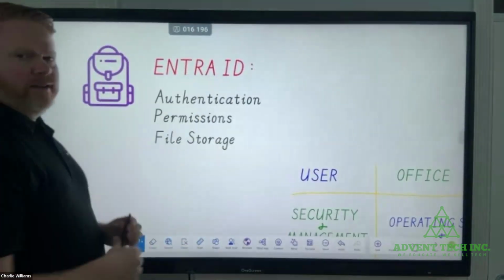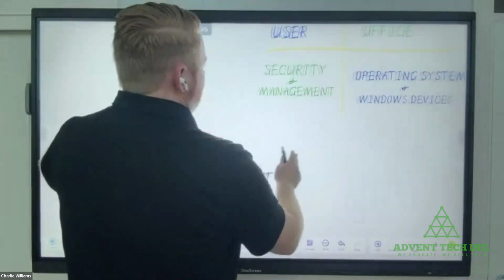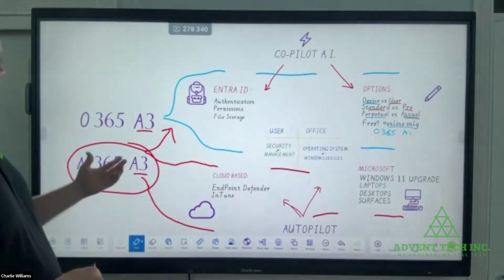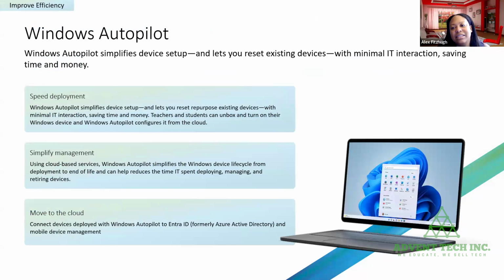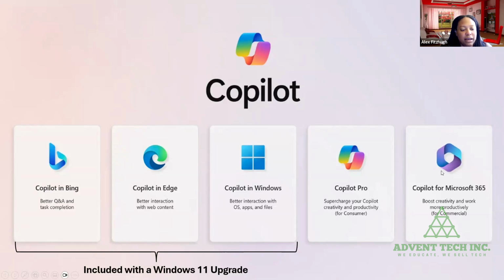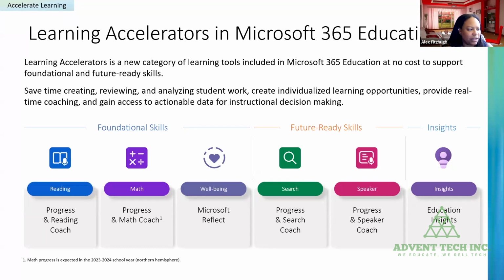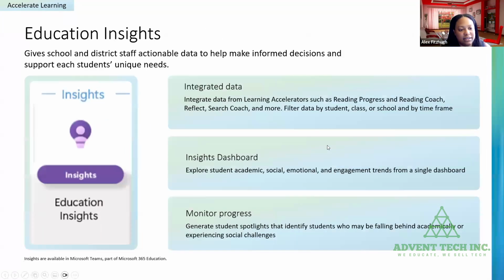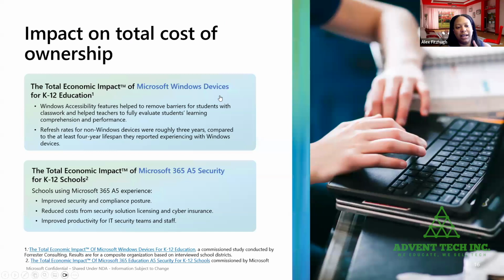Microsoft Licensing in a Nutshell: User, Office, Operating System & Management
We had over 200+ Districts and Schools register-for and attend this event! If you have questions about Microsoft Licensing, you're not alone. Check out our Webinar where we break down the 4x main Microsoft Licensing Buckets and some of the Educational Options, Bundles and Benefits. Thank you to our friends at Microsoft and TD Synnex for all the support and Windows 11 for sponsoring this event! Please reach out to @AdventTechInc. to help answer questions we didn't address on this call.